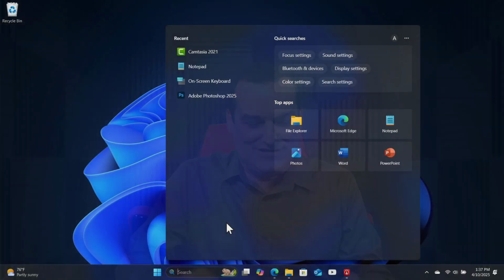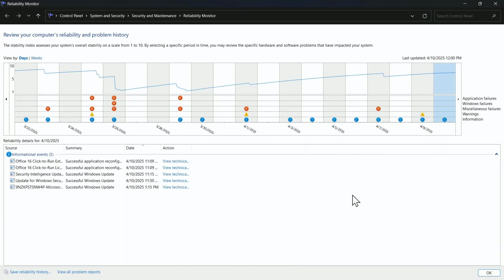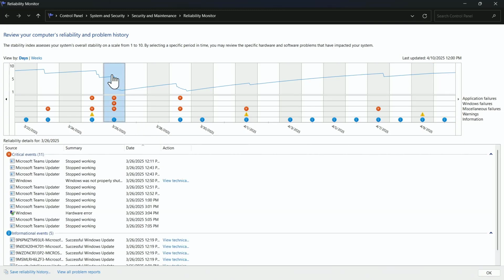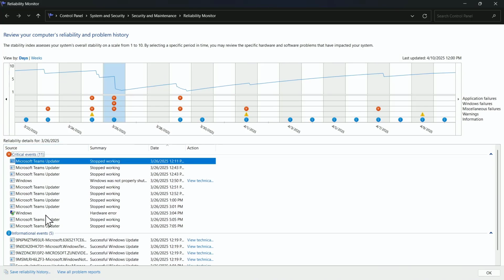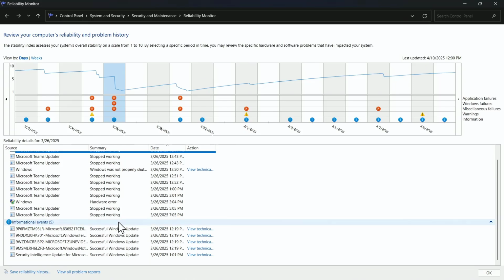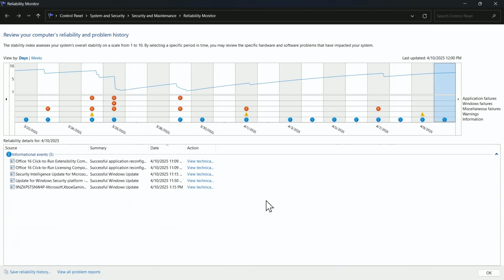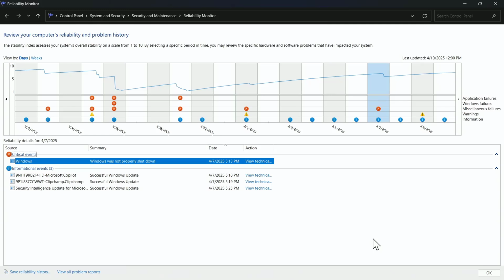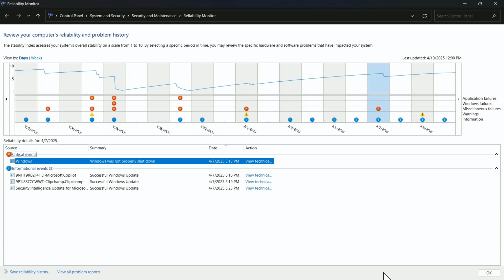Your Windows 11 PC is Secretly Tracking Its Own Health!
Did you know your *Windows 11* PC is secretly tracking its own health and reliability? In this video, you'll discover the hidden *Windows Reliability History* tool, a powerful yet little-known feature built directly into Windows 11!

*Reliability History* provides an instant visual snapshot of your computer's overall system health through an easy-to-understand graph. This built-in diagnostic tool clearly shows critical errors, warnings, and events affecting your PC’s performance. Learn exactly how Microsoft calculates the reliability score for your system, and how you can use this valuable insight to troubleshoot issues quickly and keep your PC running smoothly.

Whether you're a Windows 11 beginner or an advanced user looking for quick ways to monitor and improve your system stability, this video has everything you need.

Topics covered:
- How to access the Reliability History in Windows 11
- Understanding reliability scores and event graphs
- Identifying critical errors, warnings, and informational events

Boost your Windows 11 troubleshooting skills today and ensure your PC stays in peak condition!